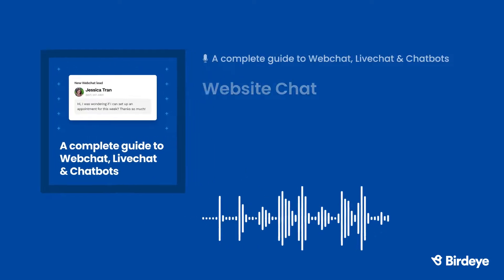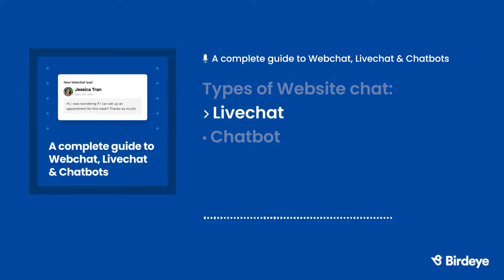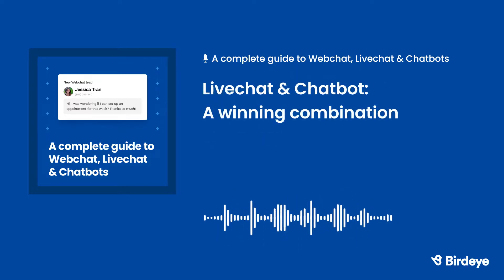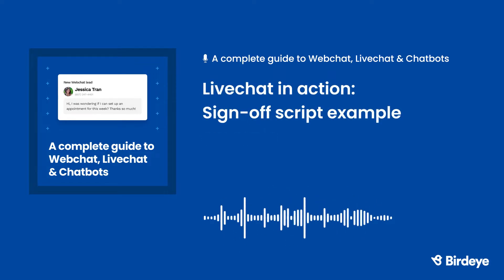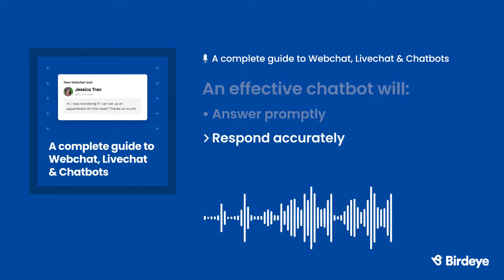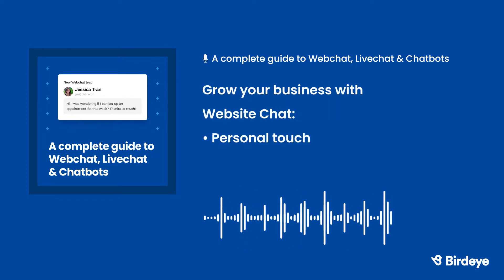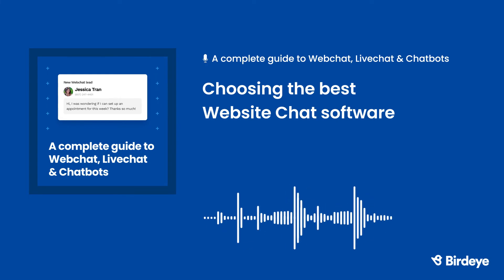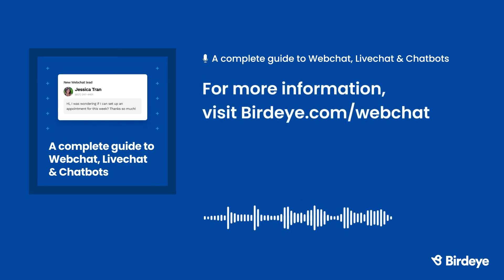Birdeye's guide to website chat, livechat, and chatbots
- [Free Guide] - 8 best practices for converting leads with Chatbots

Website chat is a chat feature on your website that allows visitors to ask you questions in real time. It connects businesses with their website visitors quickly and efficiently – helping you deliver a fantastic customer experience and drive more leads and sales. This video guide will cover everything you need to know about Webchat, Livechat & Chatbots for your business.

Excerpt from transcript:
How long should it take for your website visitors to have their basic questions answered?

The right answer is, as soon as possible.

By answering questions in real-time, website chat can turn website visitors into customers, helping your business close more deals. Website chat consists of livechat, chatbots, and webchat business texting. Through this video, we will discuss each one of these topics in detail, and demonstrate why website chat is a technology your business can’t afford to ignore.

What is website chat?
Website chat is a chat feature on your website that allows visitors to ask you questions in real-time. Website chat connects you with website visitors quickly and efficiently, helping your business deliver a fantastic customer experience.

There are two types of website chats that your business can utilize:
- Livechat
- Webchat

Livechat uses a live representative to chat online with your customers to answer questions in real time.

But, no business can have live representatives available online 24/7. This is when webchat comes in handy. Webchat makes your website ‘textable’ when real-time chat is not possible. Customers click on the chat widget on your website, fill in their name and phone number, and your business texts them with a response when they are able to. There are benefits to both livechat and webchat.

In today’s fast-paced world a website with a chat feature is something that customers have begun to expect from any business.

Aside from keeping up with customer expectations, website chat software is great for your business because:
- Website chat is convenient. Customers can find the chat widget almost immediately and know where to get their questions answered.
- Website chat is immediate. With website chat, customers don’t need to wait for an email response or drop everything to make a phone call. The longer your business takes to get back to a customer, the more likely they are to seek out a competitor. You need to strike while the iron is hot. With website chat, you can answer questions almost immediately.
- Website chat is easy to use. Website chat tools are straightforward. When your customers click on the chat widget, they don’t need to follow a drawn-out process to ask their questions.
- Website chat leads to new deals. By providing website visitors with a convenient and easy-to-use platform to answer their questions, website chat helps your business get new deals.

Benefits of Livechat:
- Personal touch: Even with the best chatbot, you can’t replace the personal touch that comes with using a Livechat.
- Can answer complicated questions: With livechat representatives, no question is too complicated to answer. If your customer has made spelling mistakes or the language is too vague, it’s not a problem for the livechat representative to ask clarifying questions to get to the root of the customer’s concern.

However, there are unique benefits to using a chatbot as well. To answer your customer’s questions with the same immediacy as a livechat representative, you can automate the process by letting a chatbot answer commonly asked questions.

Benefits of Chatbot:
- Easily answer FAQs: With a chatbot, you can enter variations of FAQs that your business receives. Questions like — What’s your address? What time do you open? Do you accept Visa payment? — can all be answered through a chatbot.
- Your employees don’t need to answer the same questions repeatedly.
It’s nice to automate these basic questions so your employees can tackle the more difficult customer queries.

There are cases to be made for both livechat and chatbot. This is why many businesses decide to use both. They utilize livechat during the day, and chatbots during breaks or after business hours. For these reasons, livechat and chatbot can work in tandem to deliver optimal customer experience.

So, no matter what industry you work in, website chat is a tool that you cannot do without.

Birdeye website chat is extremely versatile and loaded with all the functionality that you need to manage interactions with your website visitors and convert them into paying customers. And that’s just the start! Make your customer’s queries a top priority and deliver an exceptional customer experience. With the right platform for customer interactions, you can deploy the power of all three website chats. Get started with website chat for your business, today.